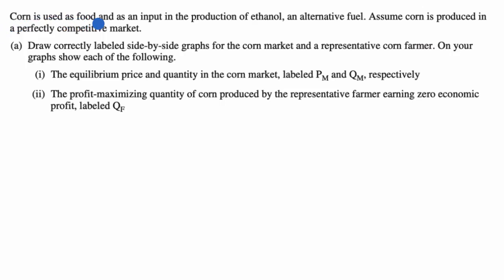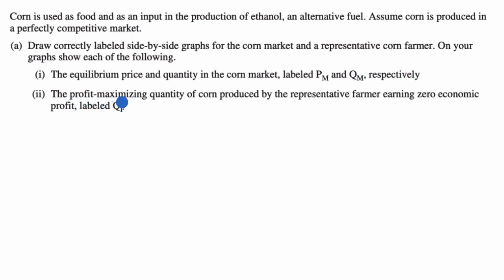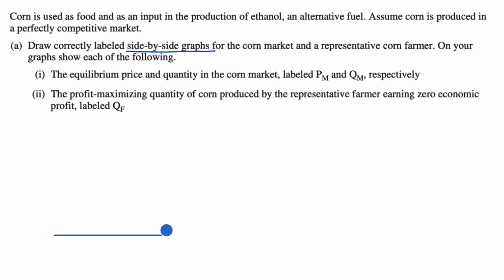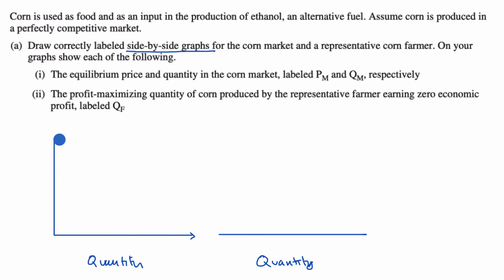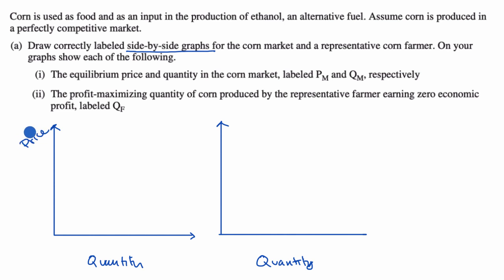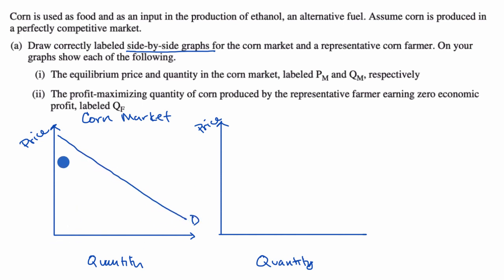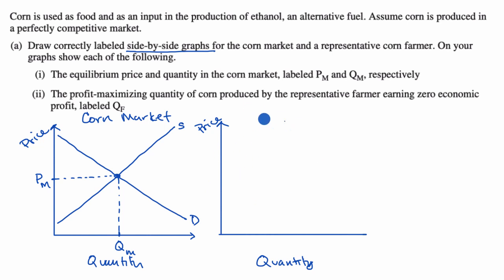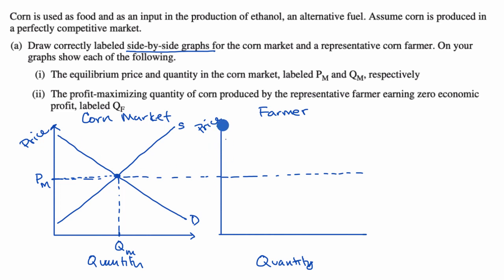Worked example with profit maximization and marginal revenue